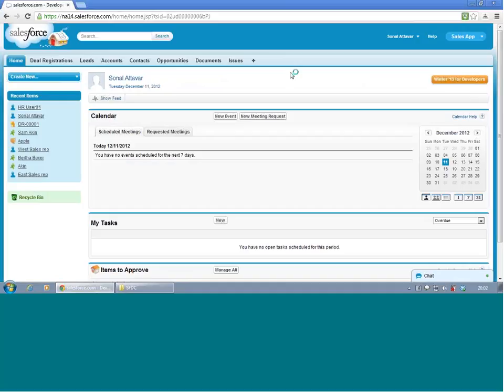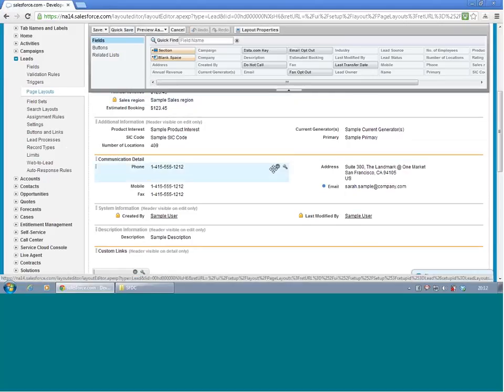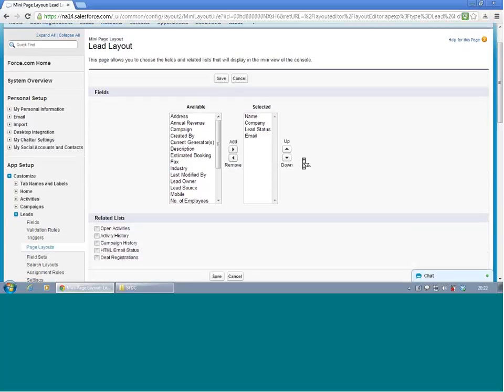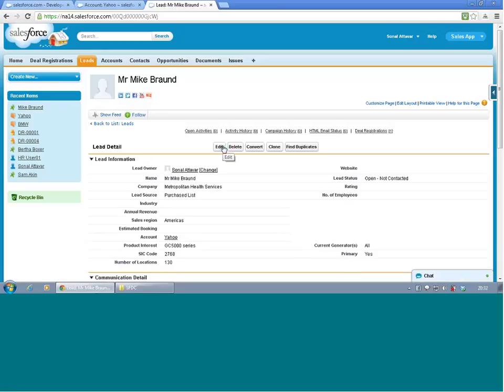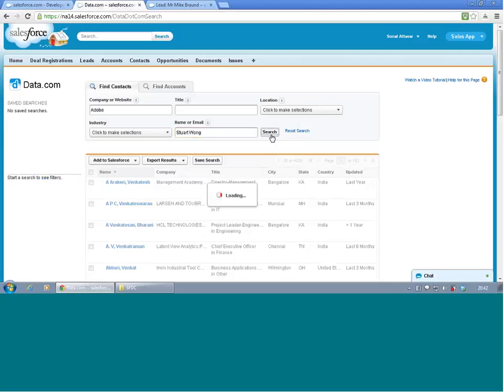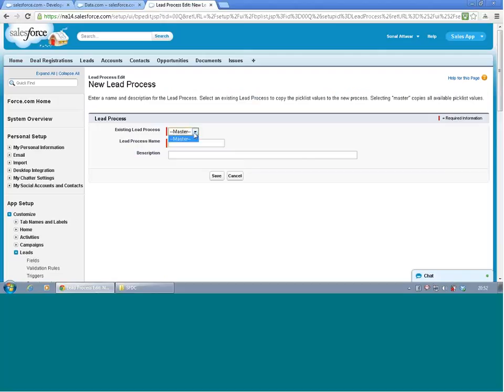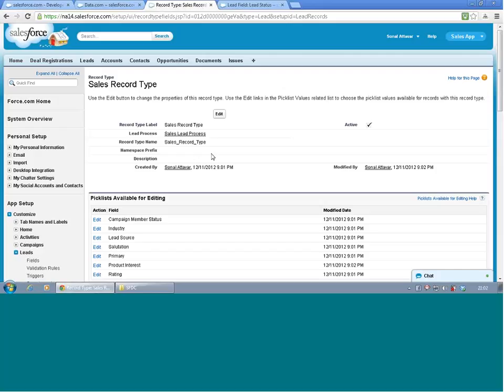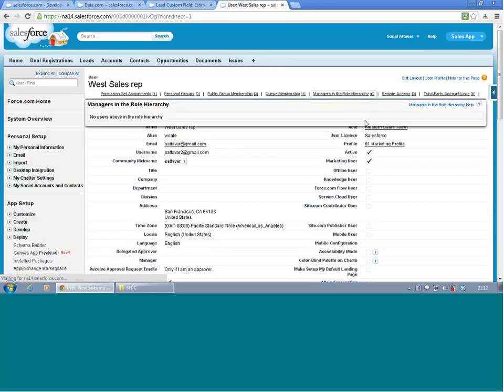SFDC Training Session VI